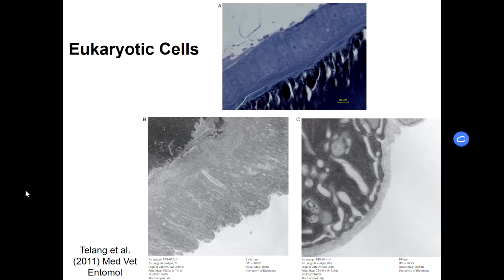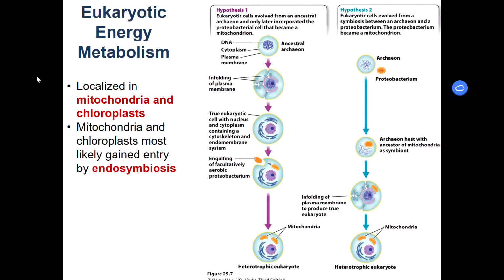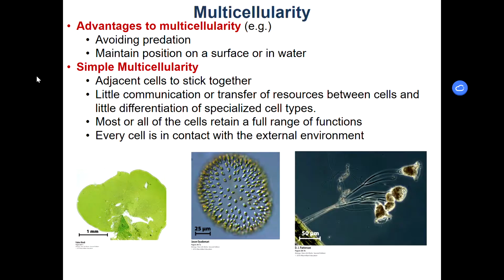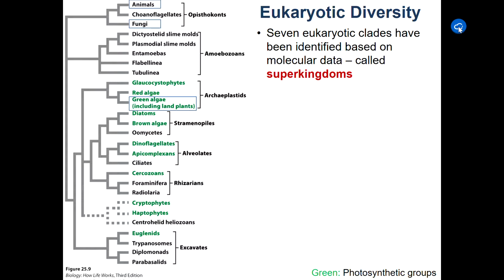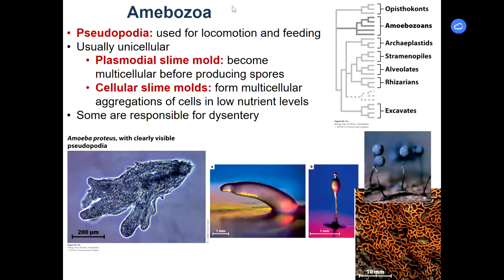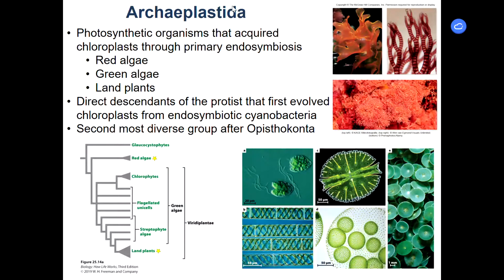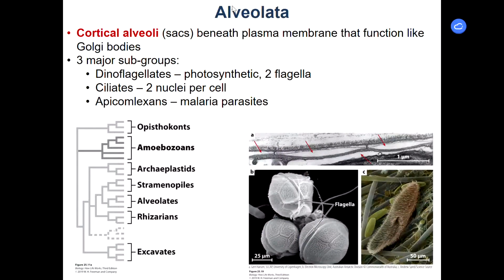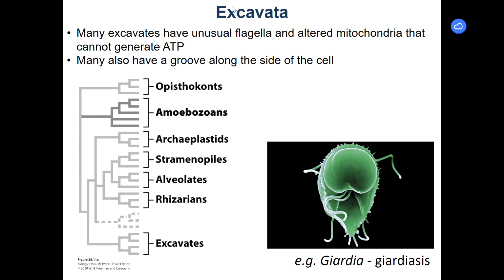1/30 - Ch. 25: Eukaryota